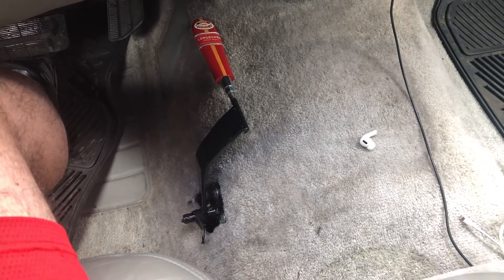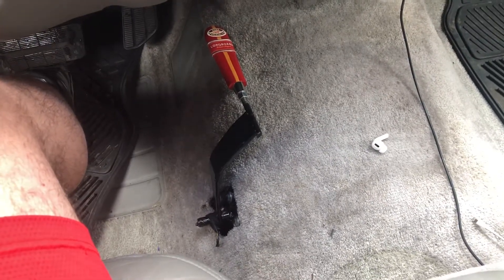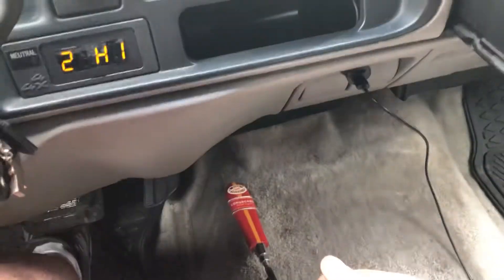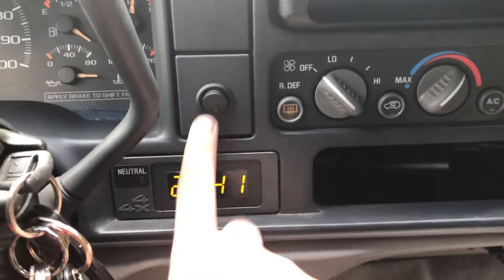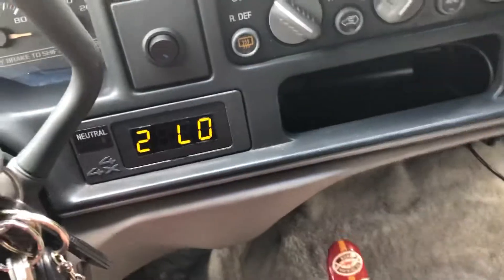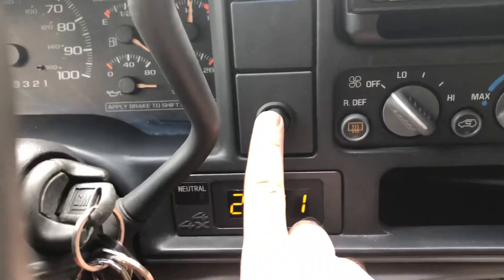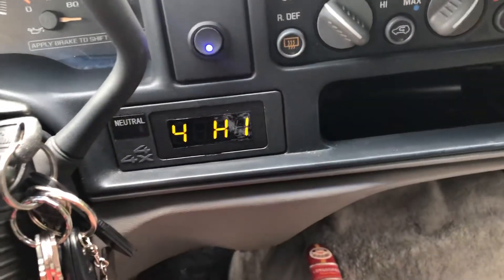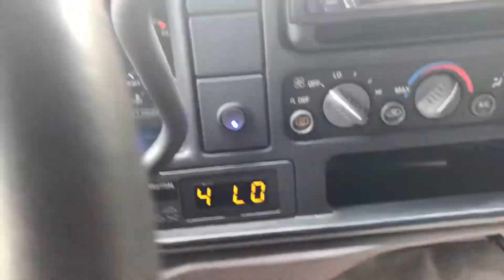Np246 manual conversion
I converted my 1998 Tahoe to manual shift.  There are other videos how to build the linkage. The main info here is that the transfer case only has 3 positions and showing off my latest Arduino project.